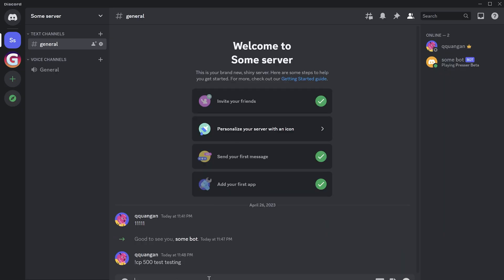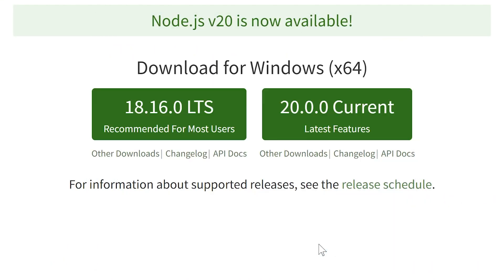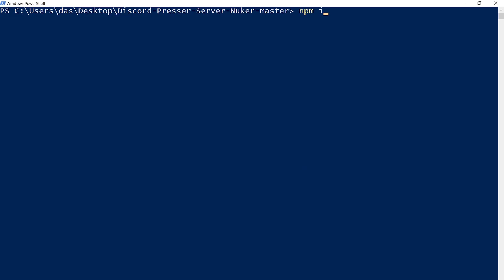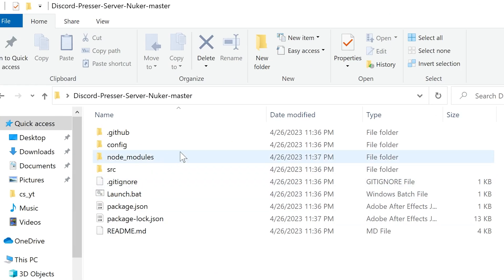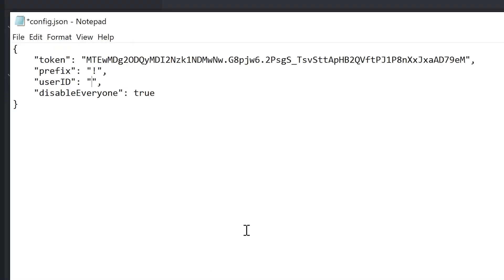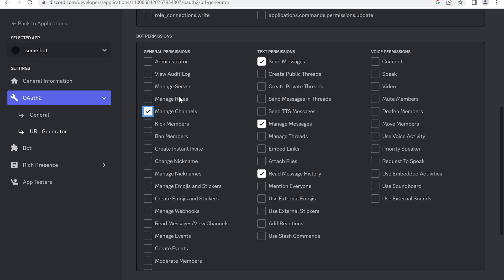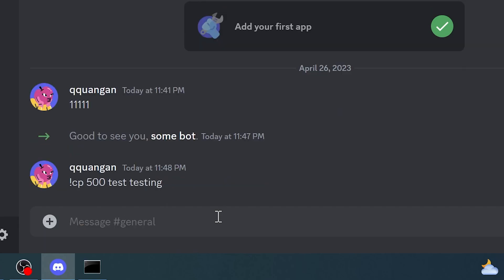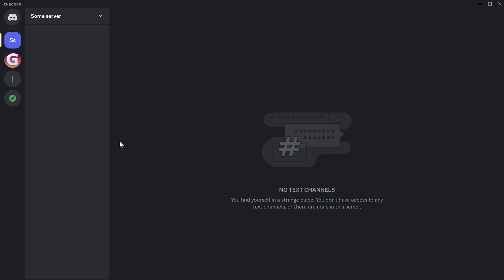Discord Nuke Bot - Mass Pings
In this video I show you how to set up Discord Nuke and how to get so much pings on discord.

2. Discord Nuke bot Github
3. Install the bot: npm install
4. Run the bot: !cp 500 test testing
5. Delete all channels: !dc

BTC: 37ssENmUvQffL8KGKPczWo1pwwczAiVH94
Binance: gunthersuper